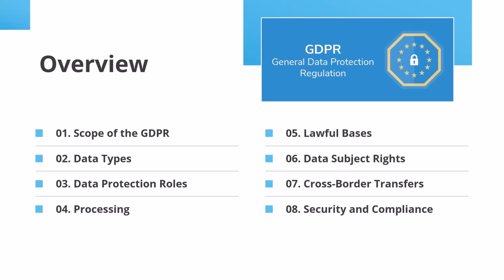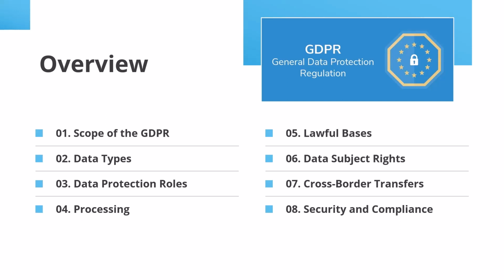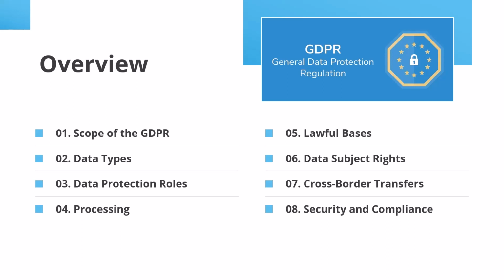GDPR/European Data Protection Made Easy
Data Protection crash course to enhance your knowledge in the field of GDPR.

What you'll learn:

✔️ Understand the core concepts of the GDPR
✔️ Understand European Data Subject Rights
✔️ Learn Legal Bases for Processing Personal Data
✔️ Prepare for the CIPP/E exam